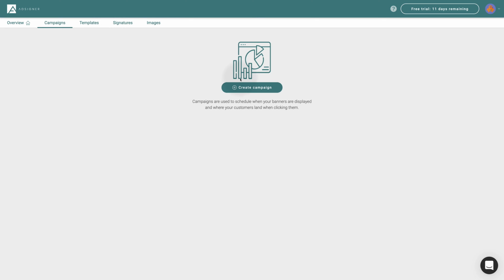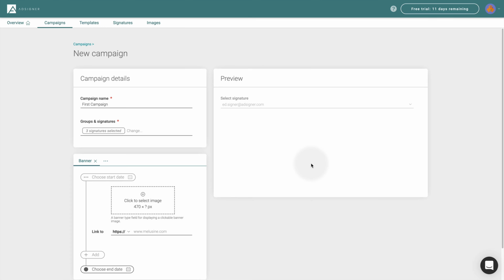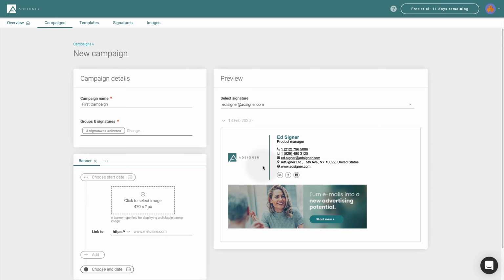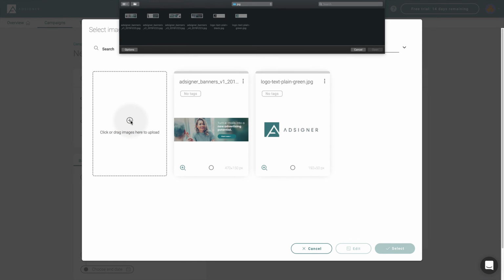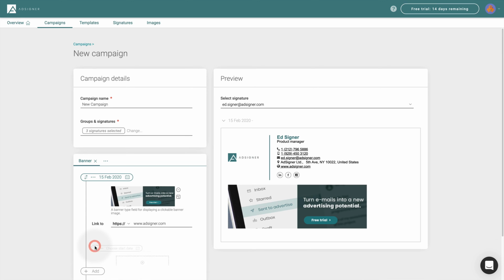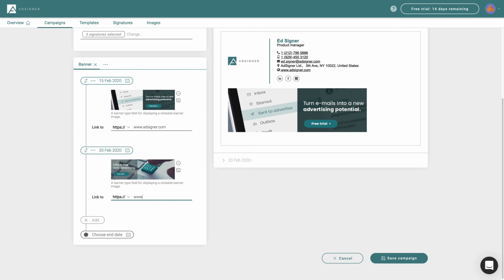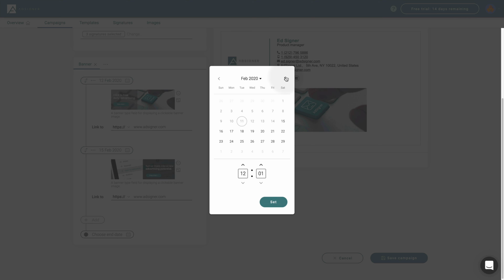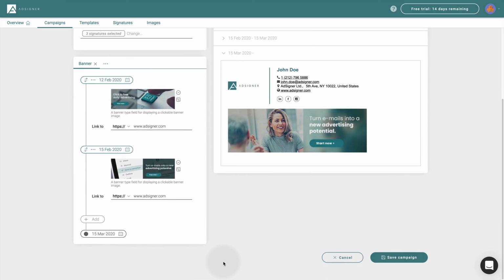AdSigner tutorials | How to: Run an advertising campaign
Welcome to AdSigner, an innovative online service for creating attractive advertising campaigns, attached to professional e-mail signatures. In this tutorial, you will learn how to run a campaign.